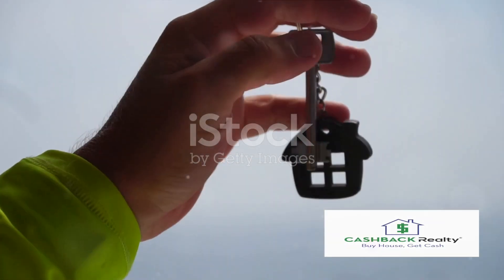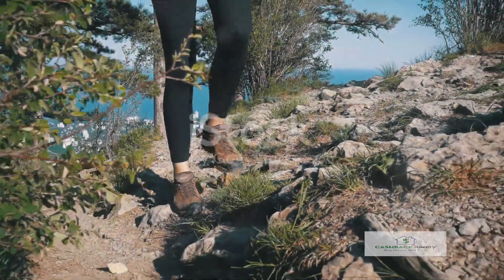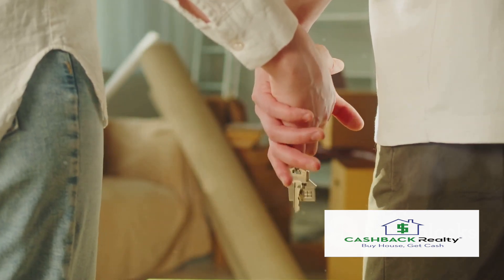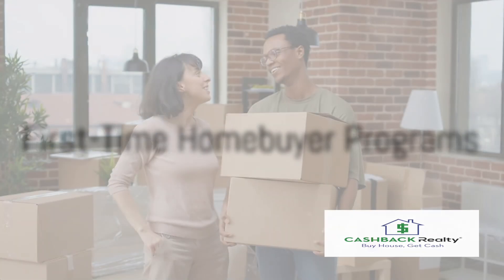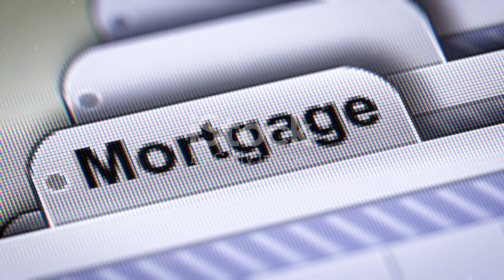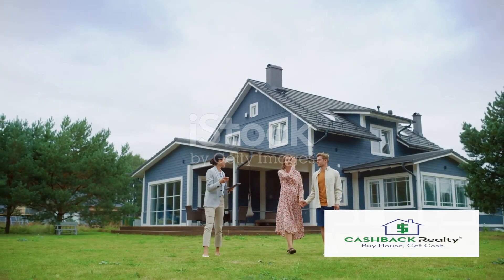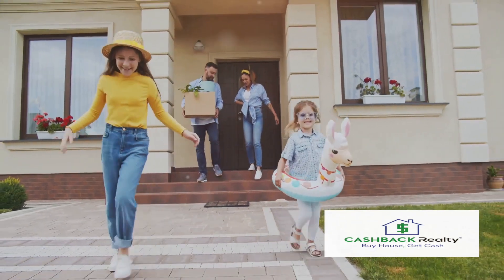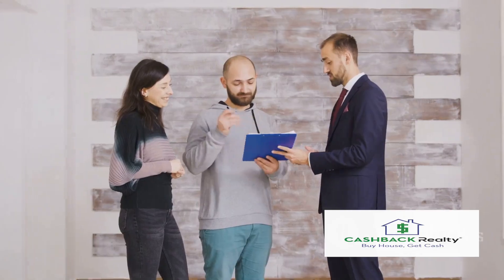From Renting to Owning: Top 5 Ways to Conquer Real Estate in 2024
If you're looking for a blueprint to buy property and become a homeowner, watch this. There's no secret sauce to owning property, it takes discipline and determination. Having a real estate professional guide and mentor you is also a huge plus, get in touch for personalized help: